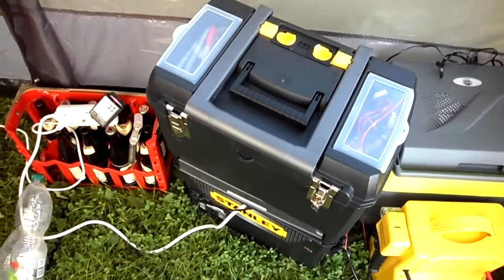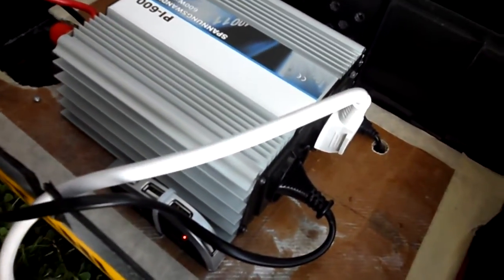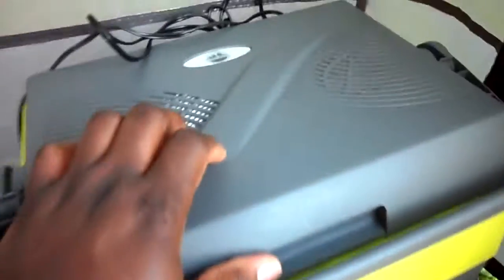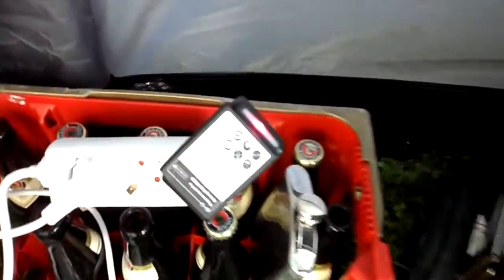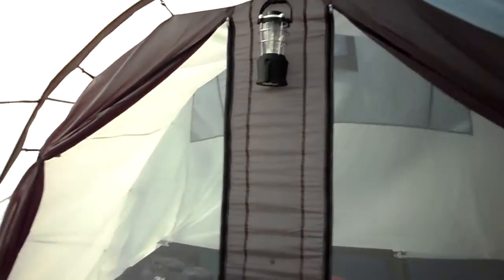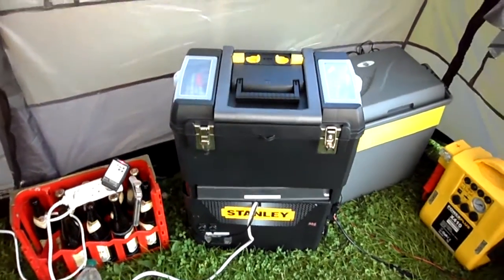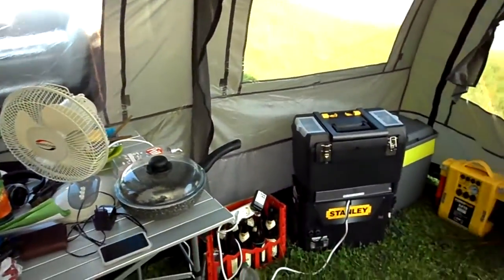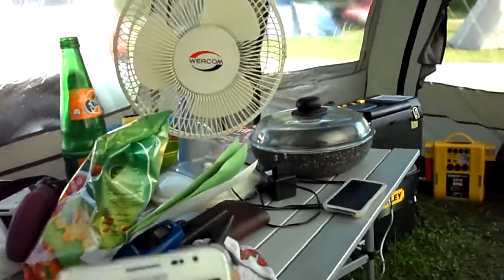Solar Generator (The Grizzly) Part Two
Testing my solar generator in Eging am See, Germany.  We stayed 2 days and it was mostly cloudy both days.  The sun that we did have went straight into running appliances and not topping up the battery so much.  Planning on a 10 day trip in August so I'll upgrade my solar panels from the two 45 watt ones I have now.  Hopefully adding a 120 watt panel will be just what I need.

Stanley Rolling Toolbox
100ah Deep Cycle Solar Battery
150w Modified Sine Wave Inverter (mounted to the front)
600w Modified Sine Wave Inverter (inside main body with 1200w surge capacity)
2 power outlets on the rear each containing 3 sockets apiece
2x45w Folding Solar Panels
1x120w Folding Solar Panels (upgrade)
12v LED Battery Display
12v 2 Port Cigarette Lighter Outlets
On/Off Switch (powered)
Powered 5w LED Flashlight on the front of the unit
Battery Meter
Total cost: €590 (around $775)
.. and a host of electrical wiring fuses, , alligator clamps, nuts & bolts.  I know that a pure sine wave inverter is better for variable speed devices.. motors ect, but I won't be using any therefore I went with what was cheaper.  With this setup I've successfully powered my 55w electric cooler, 30w oscillating fan, a desklight, laptop computer, recharged AA & AAA NiMH batteries, charged my lantern, mobile phones and a tablet computer.